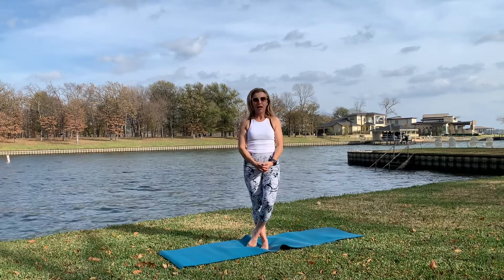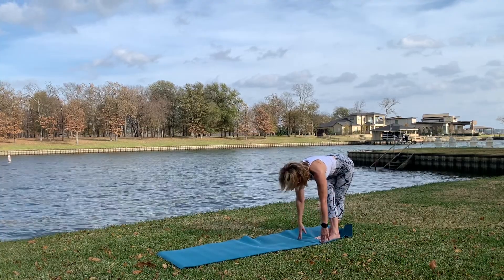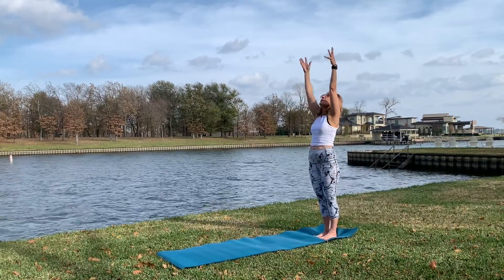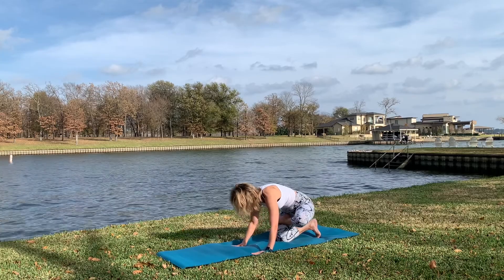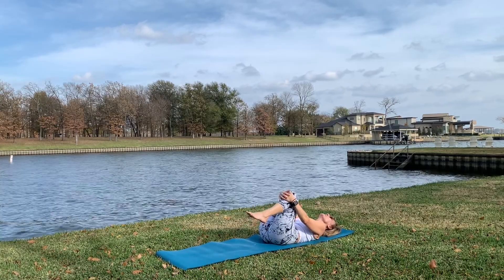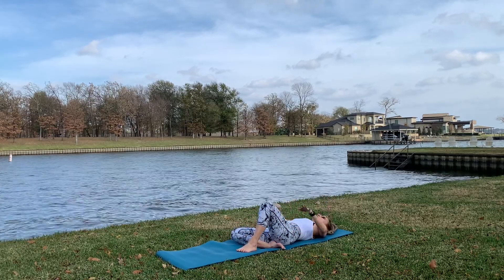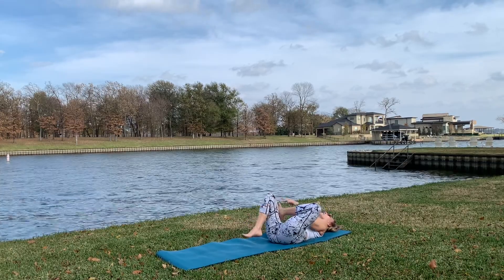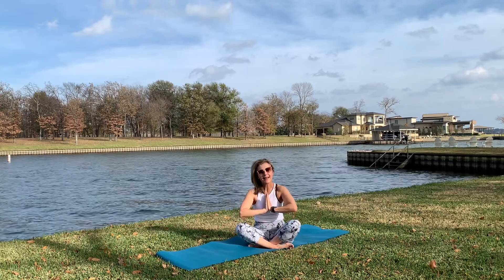IT Band stretches.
IT Band stretches and hips opening yoga sequences .Yoga for runners and walkers.This 11 min for all levels yoga class focused on the IT Band ,which is  a band  of connective tissues that runes from your hips joint to your knee joint and helps adduct your leg and stabilize your knee.
Thank you for support and practicing with me🙏🙏🙏❤️